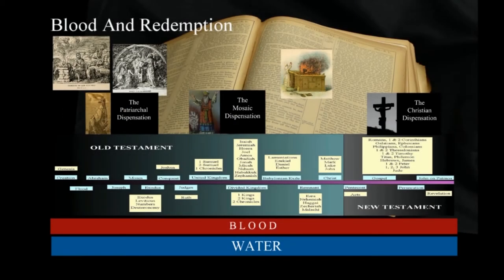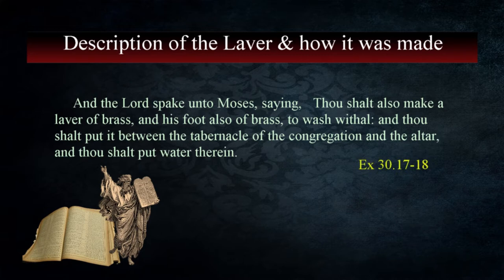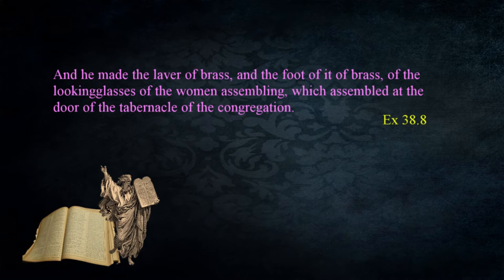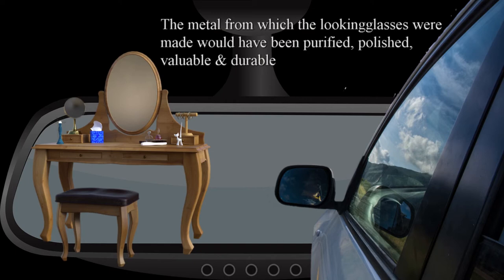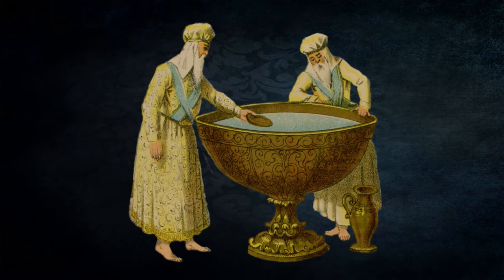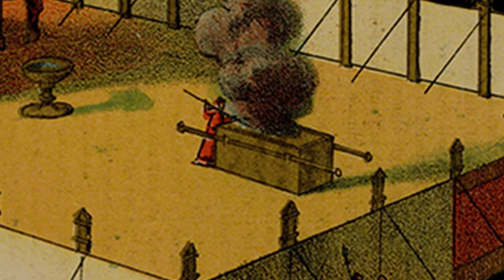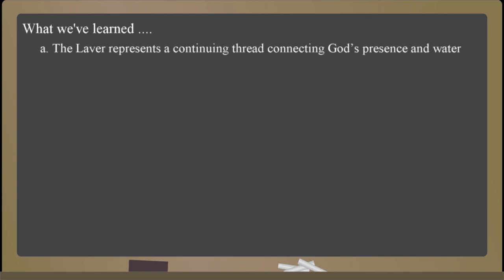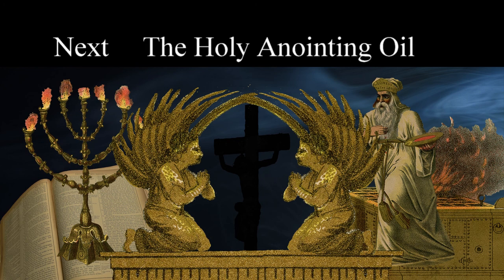224 The Laver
One of the many tasks performed by the priests at the Tabernacle was that of washing to purify themselves. This was done prior to entering the Holy Place so they didn’t die. One of the objects commanded by God was a large basin for water that was placed between the Altar of Burnt Offering and the door of the Tabernacle. In this lesson we’ll talk about The Laver and its significance physically and figuratively.